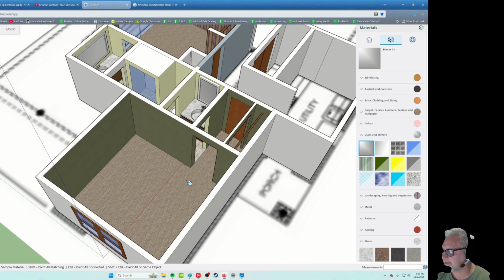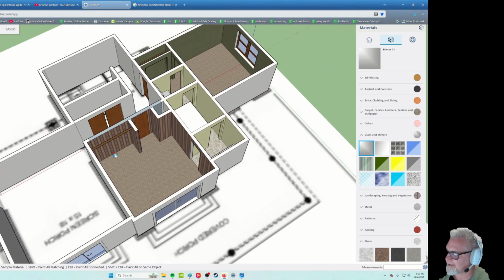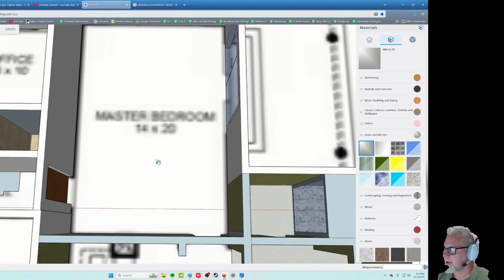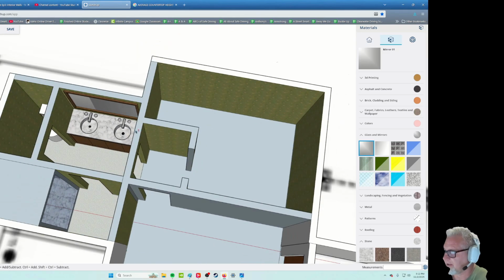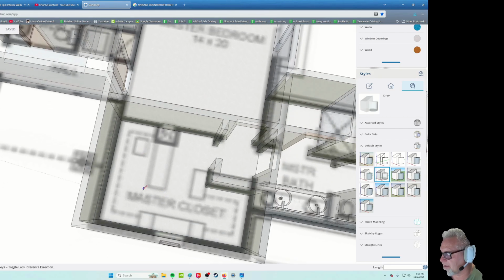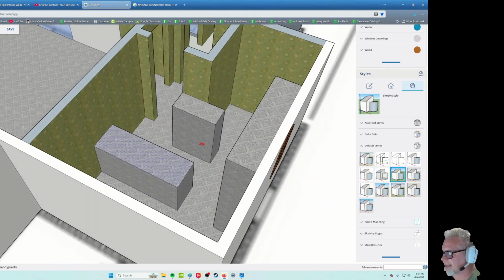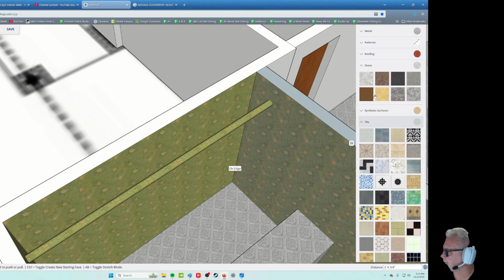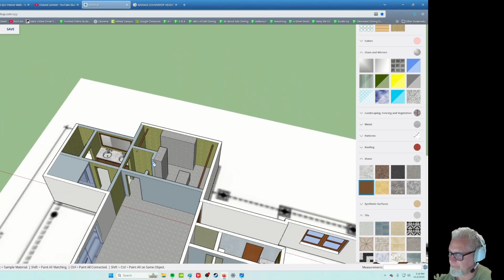3D House Ep7: Bedrooms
New bedrooms will have flooring, wallpaper or paint, at least one window, a door for privacy, and a closet with closet dowel to hang clothes on. :)